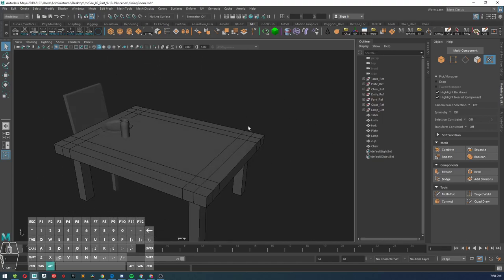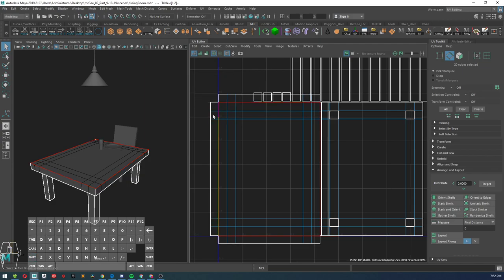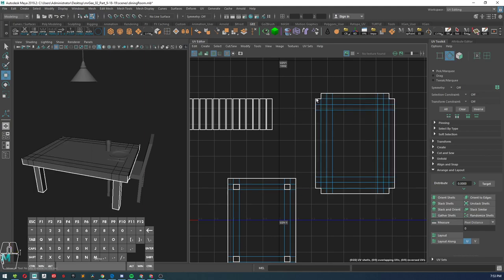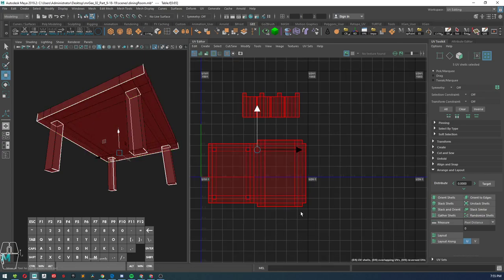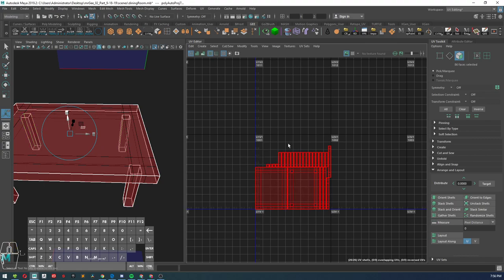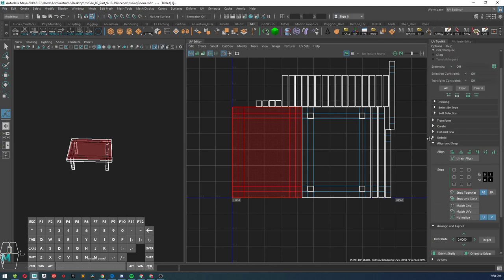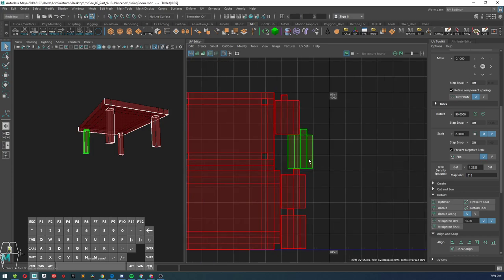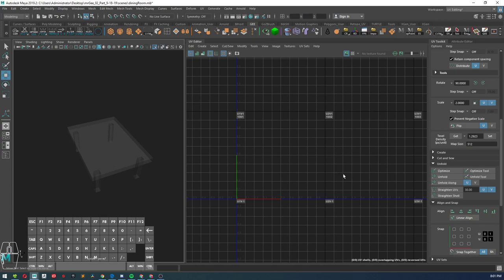How to UV Layout Table in maya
Tutorial on How to UV Layout a Table in Autodesk Maya